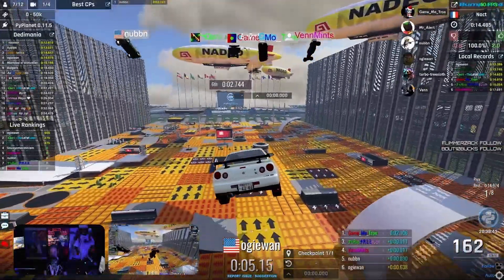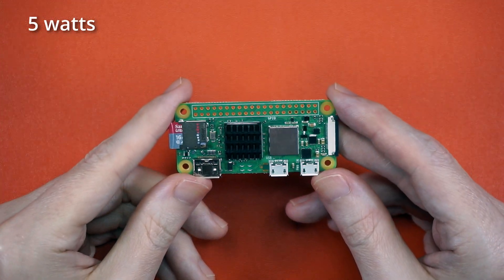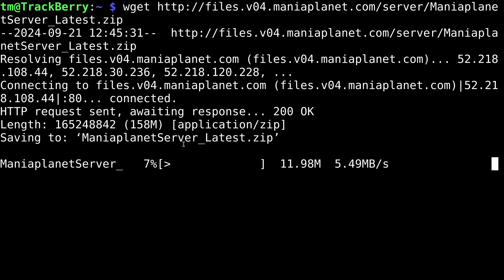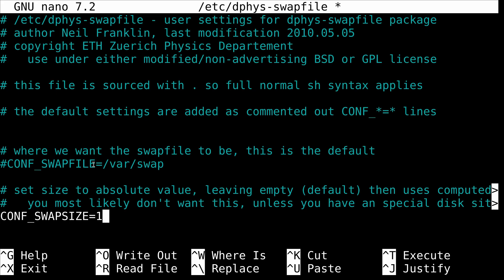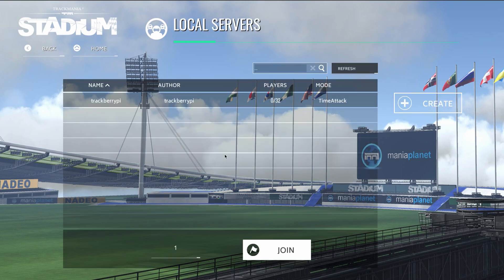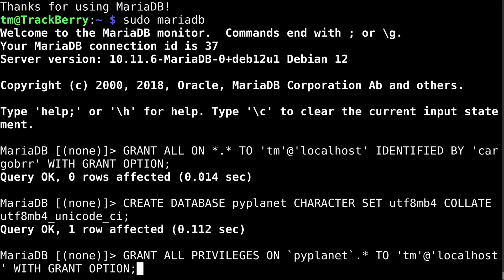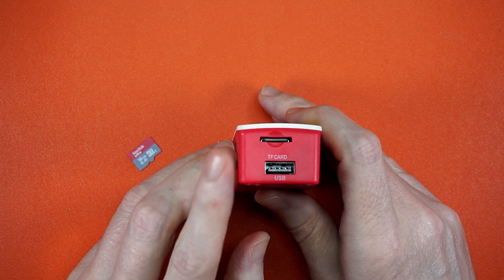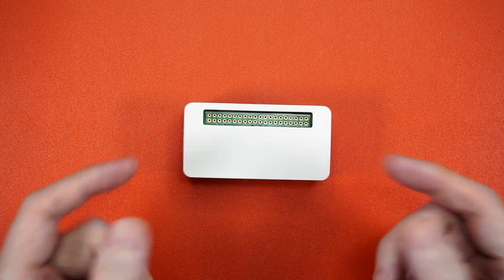I Built The World's Smallest Trackmania Server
I've seen people using Box64 to play x86_64 games on ARM devices, it got me thinking: why not apply this to game servers? While native Linux games were scarce over the past two decades, there was no shortage of closed-source Linux servers.

Raspberry Pi Zero 2 W

Waveshare Ethernet / USB HUB HAT

LINKS

TIMESTAMPS

00:00 Intro
00:14 My history with Trackmania
00:29 Hosting servers at home
00:32 Testing power usage
00:53 ARM vs X86_64
00:59 Ethernet for the Raspberry Pi Zero
01:23 Installing Box64
02:05 Configuring the Raspberry Pi Zero 2 W
02:13 Trackmania server setup
02:28 Launching Trackmania using Box64
02:51 Server load testing
03:13 Installing Pyplanet server controller
03:51 Verdict
04:36 Testing additional servers

COMMENT BINGO!

[ x ] FREE
[    ] Technical question posted in the comments instead of the forums.

InterfacingLinux is a participant in the Amazon Services LLC Associates Program, an affiliate advertising program designed to provide a means for sites to earn advertising fees by advertising and linking to Amazon properties including, but not limited to, amazon.com, smallparts.com, or amazonwireless.com.